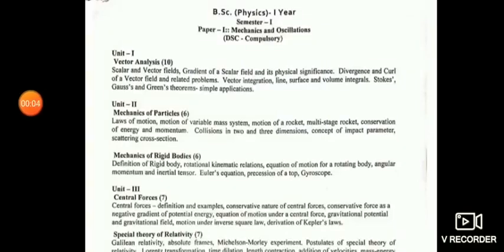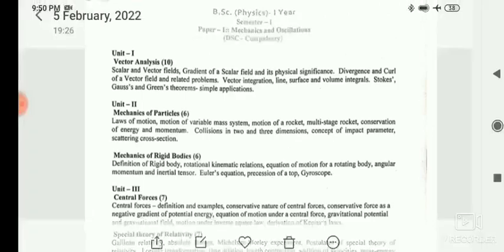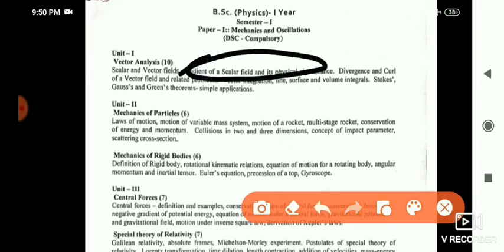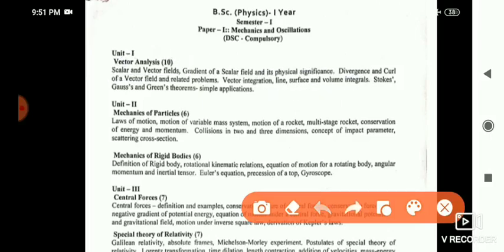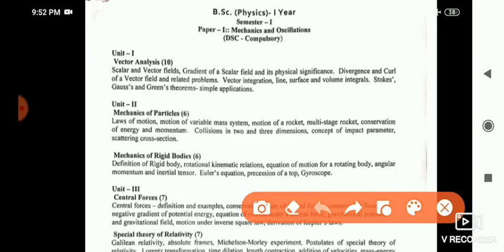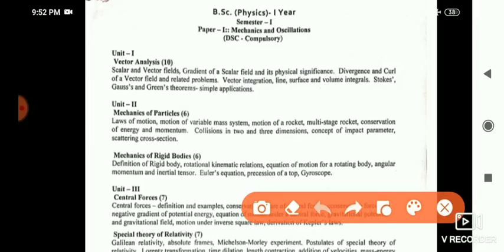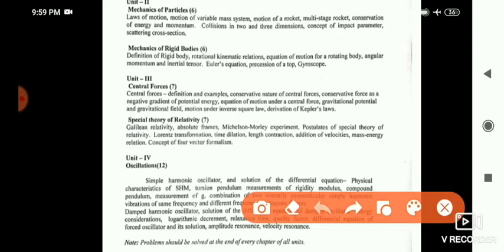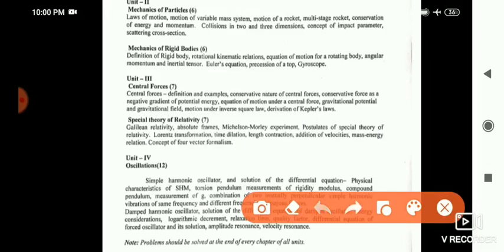Physics Degree first year sem 1 important questions OU